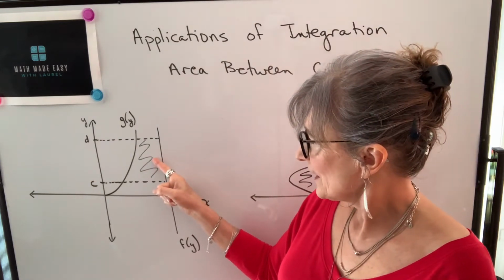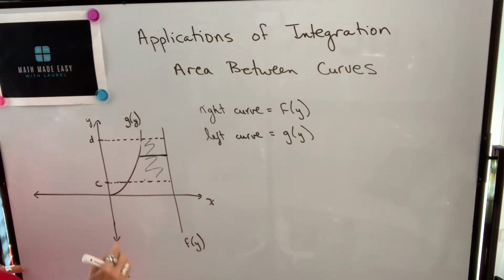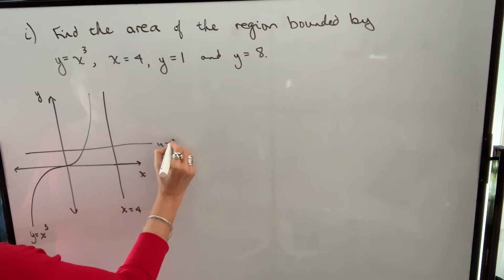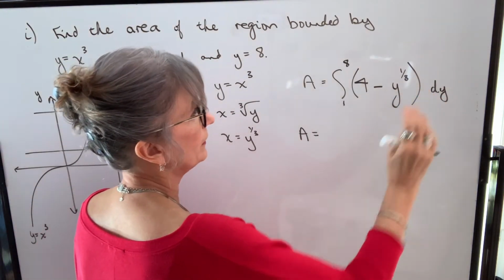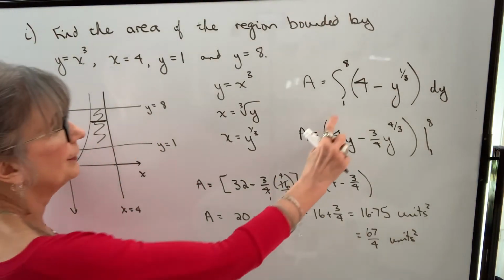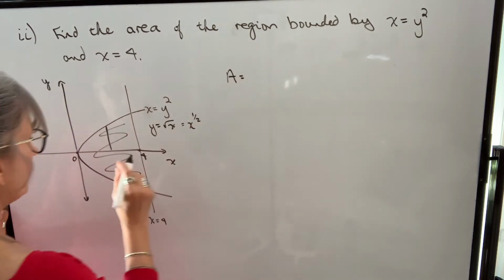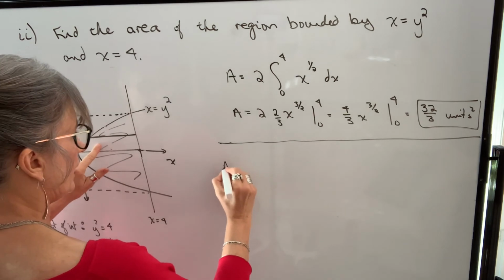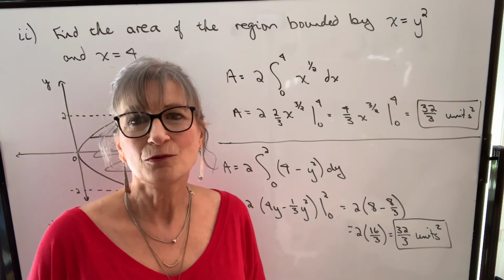Applications of Initegration - Area Between Curves Part 3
In this lesson, we extend the method of finding the area between curves by using horizontal representative rectangles (elements).  The method takes the sum of areas of the inscribed horizontal rectangles by finding the integral. You’ll see when this method is necessary and how to set up integrals in terms of y instead of x.

What You’ll Learn:
Using horizontal elements for area calculations
Setting up integrals in terms of y
Understanding when to use horizontal vs vertical rectangles
Step-by-step examples of area between curves